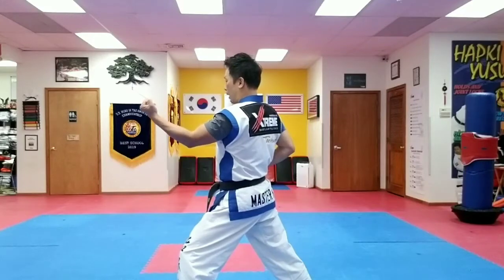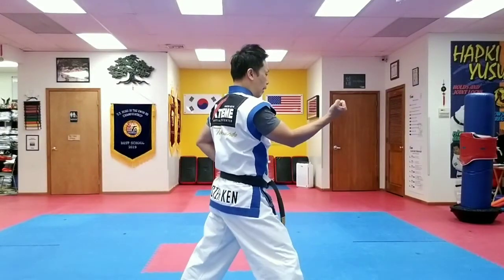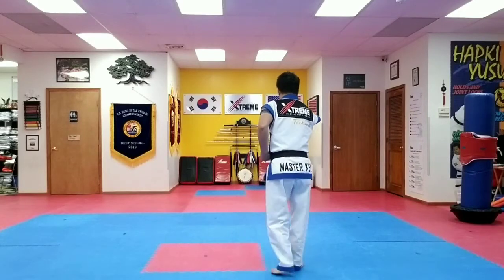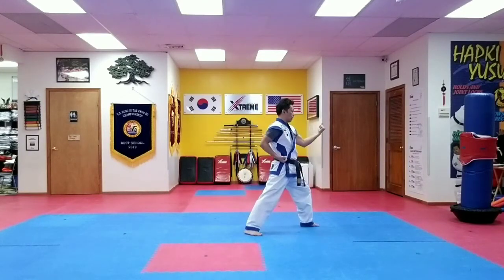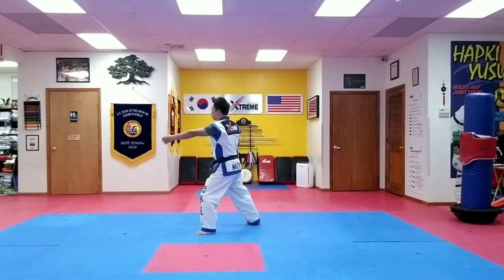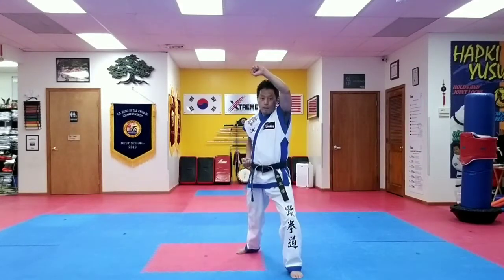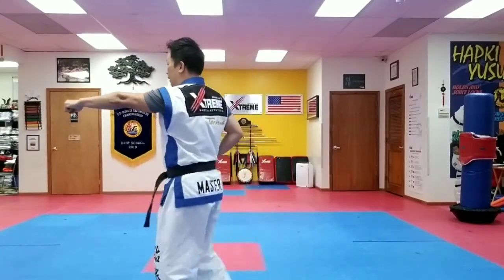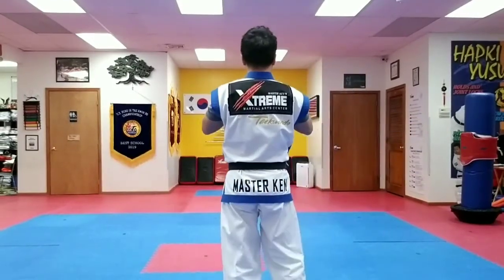FORM 2 (WHITE BELT) - BACK VIEW